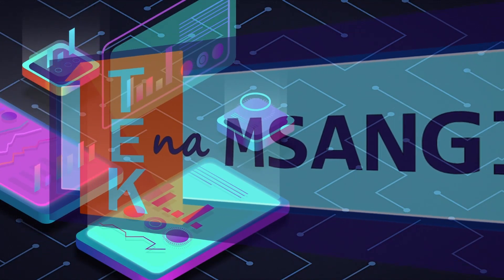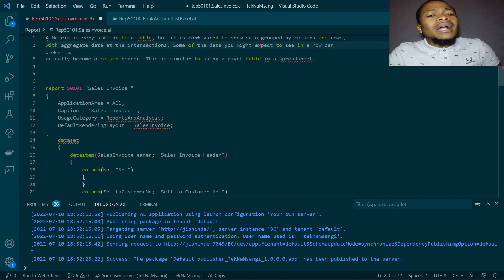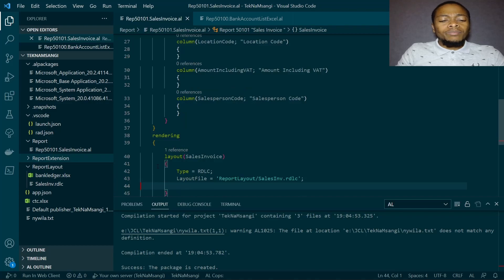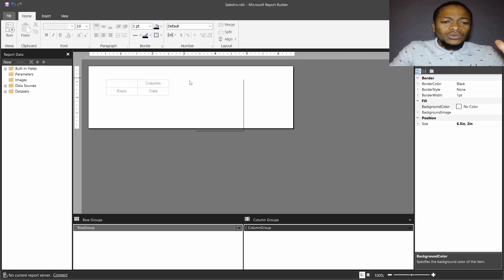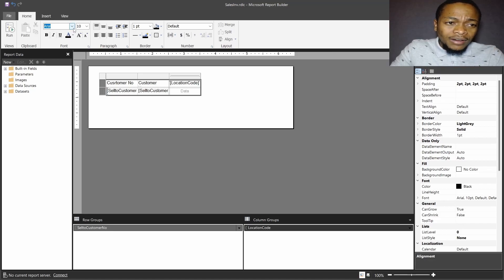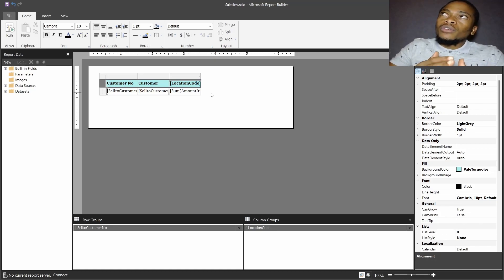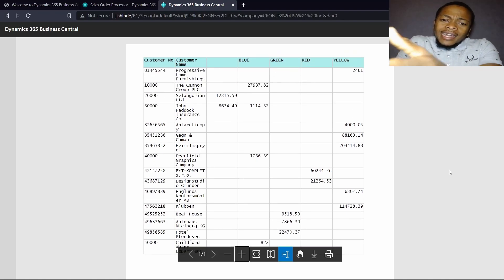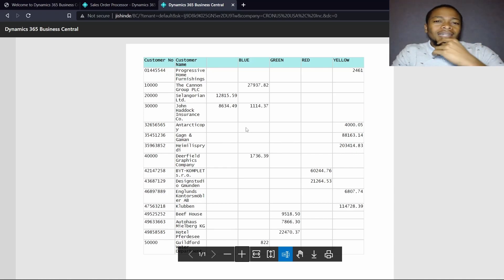Create a summarized report using the Matrix in Microsoft Dynamics 365 Business Central AL.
A matrix is configured to group data by columns and rows with aggregate data at the intersections. Its similar to a pivot table in excel as it outputs data that is usually displayed in a row as a column header.

Contents

0:00 (Introduction);
2:09 (Create a matrix using Microsoft Report Builder);
7:30 (Test the matrix report);
9:43 (Conclusion);